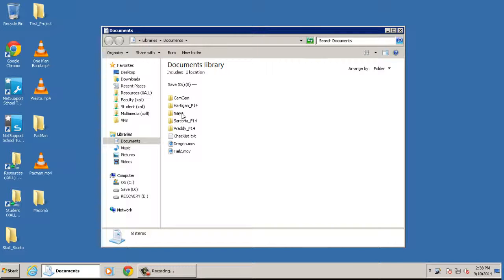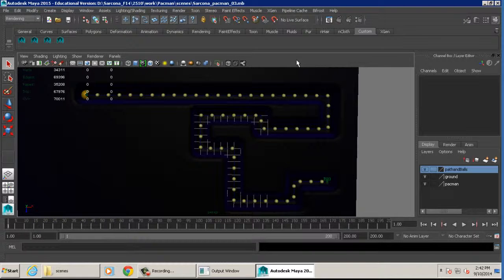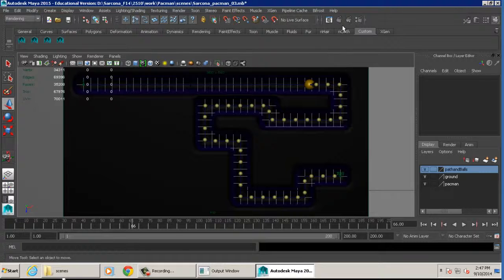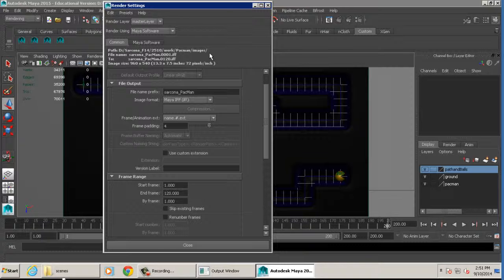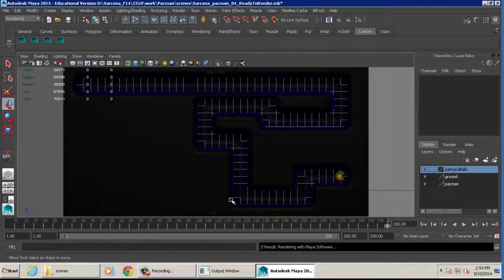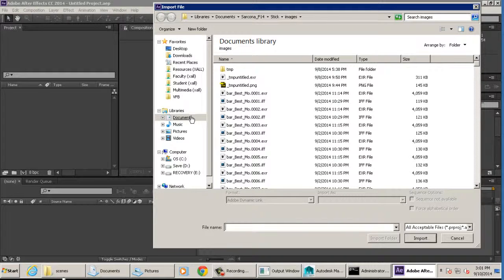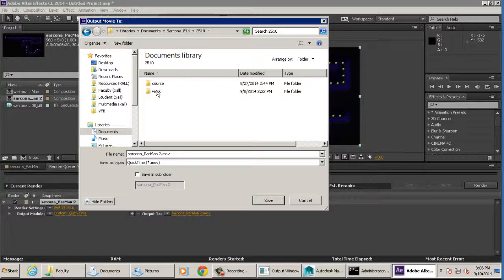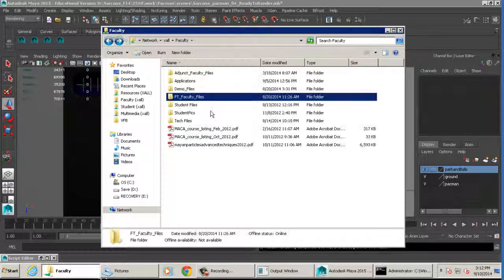2510 Pacman 02